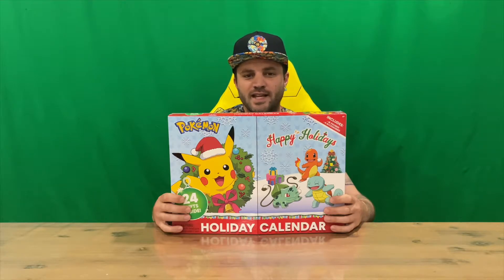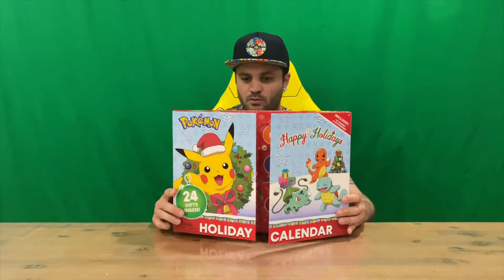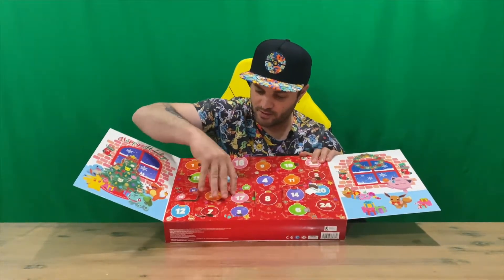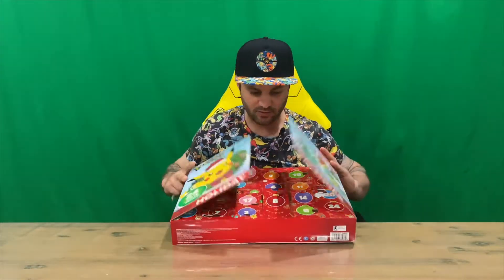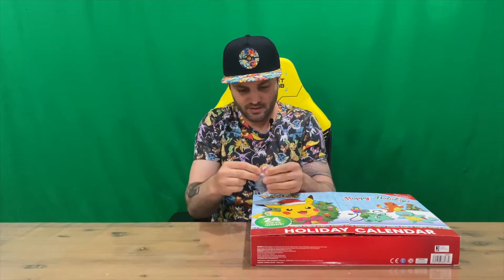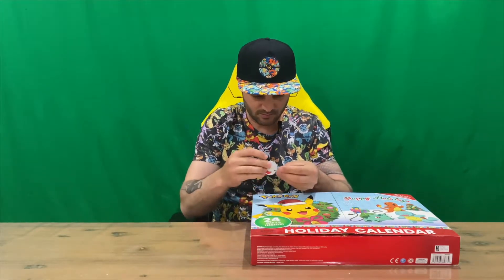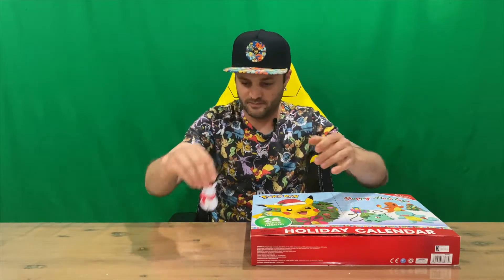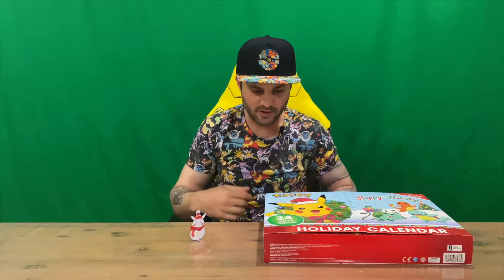Ep 711 - Pokemon Christmas Advent Calendar Unboxing Day 23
Hi Guys

Welcome to the channel.  Please enjoy my unboxing video of the Christmas Advent Calendar.

Fan Mail -

Australia 6906